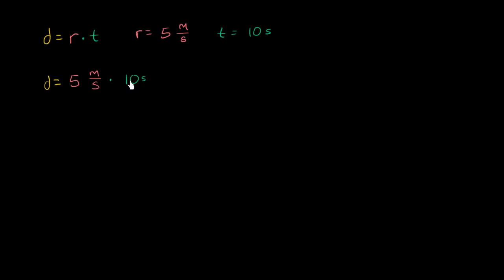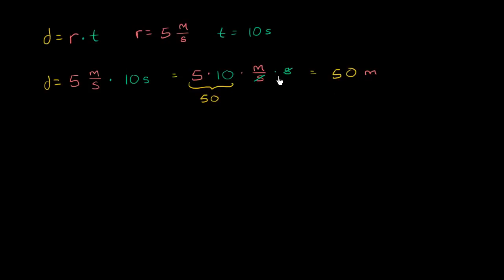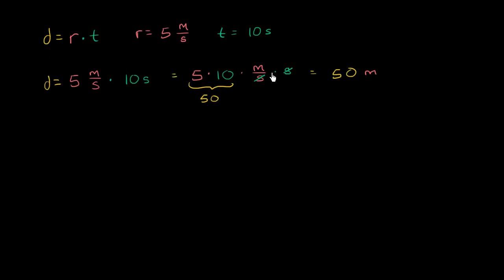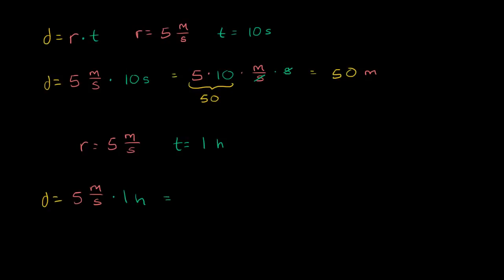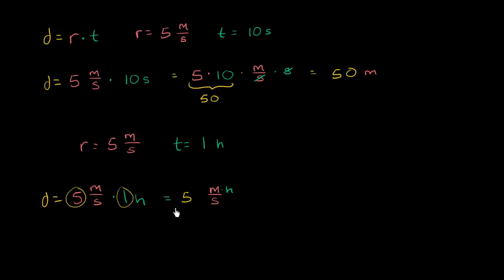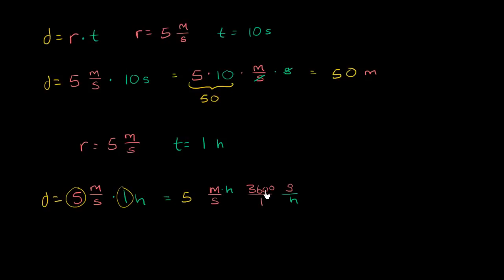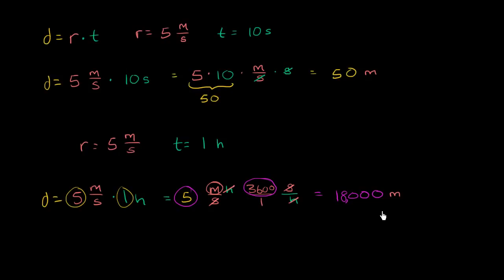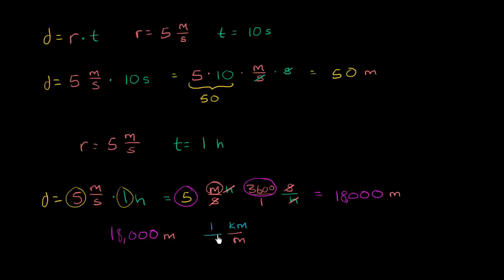Treating units algebraically and dimensional analysis | Algebra I | Khan Academy